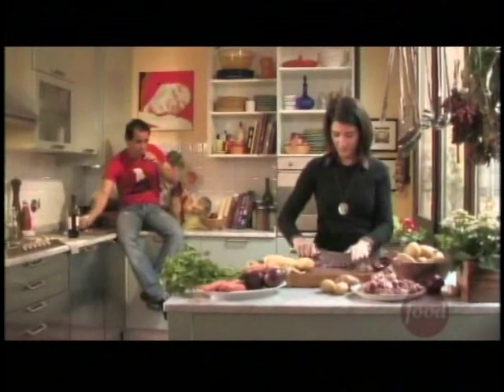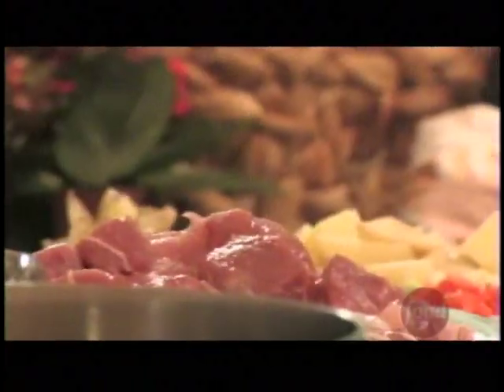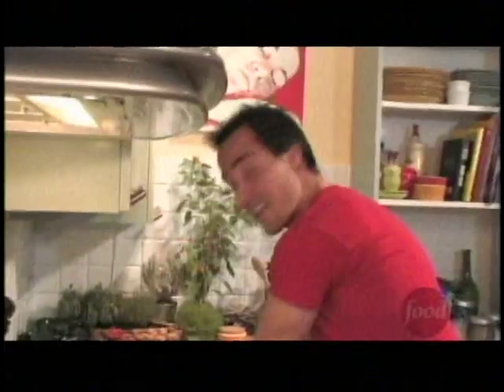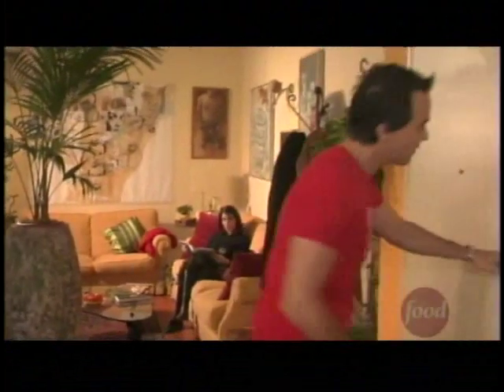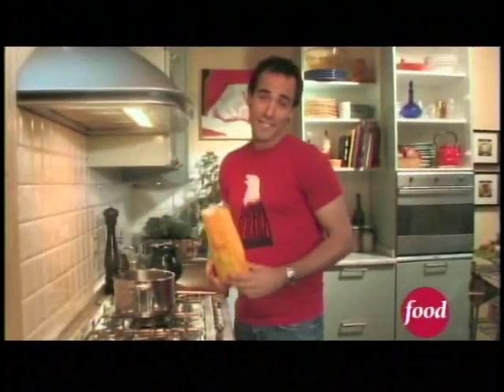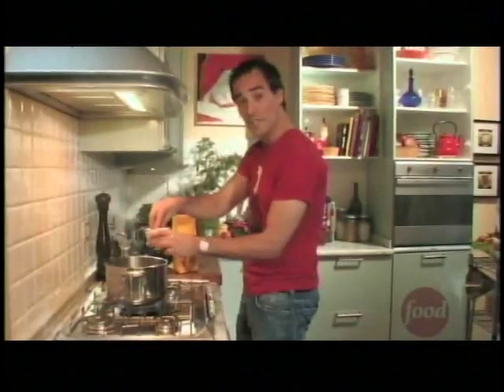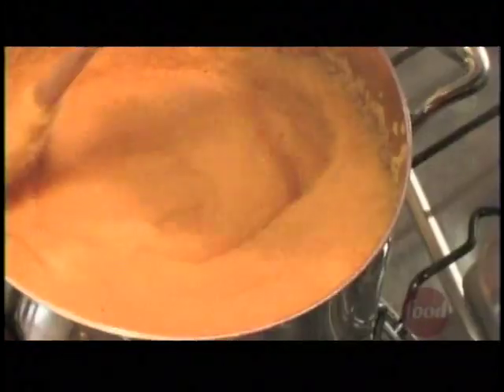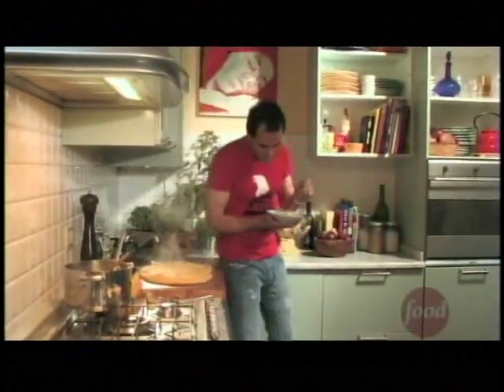David Rocco's Dolce Vita "The Sagra" 2 of 3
Rocco organizes a potluck feast in a nearby castle for his friends and family, asking everyone to bring their signature dishes—this way the cooking is not left to one person. Rocco learns that not everyone is sticking to the rules, including his sister Maria, who tricks him into cooking her dish. Featured recipes: salsicce con rapini; Maria's spezzatino; Marco's polenta.